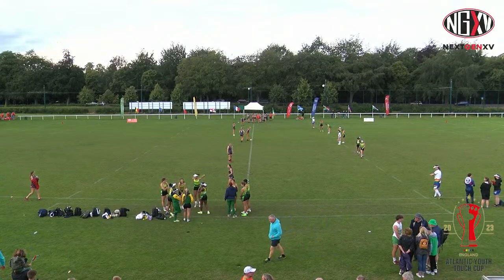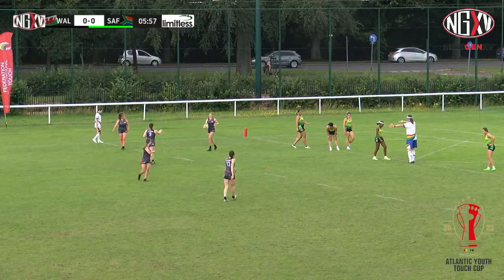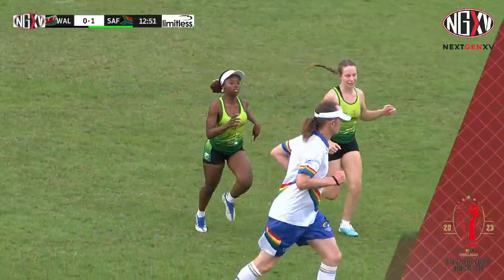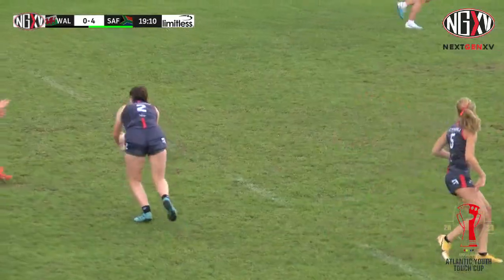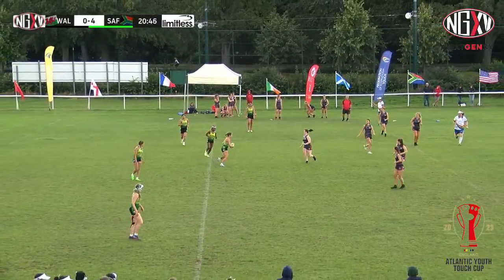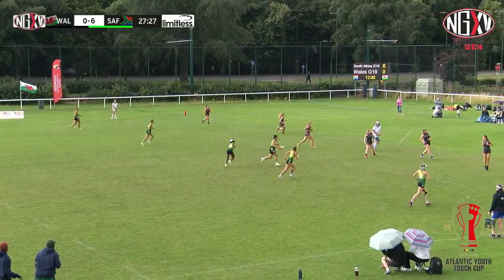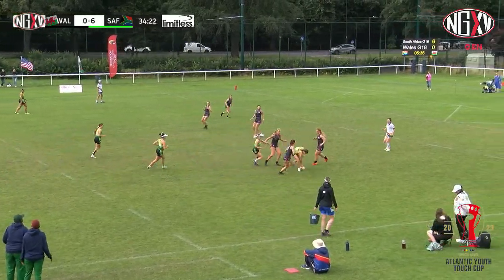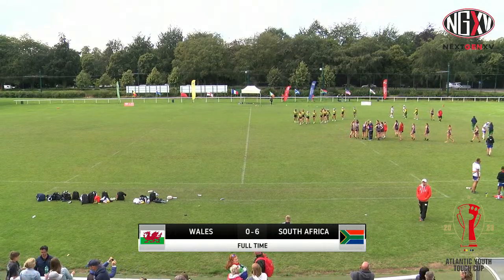Girl's 18 | South Africa vs Wales | Atlantic Youth Touch Cup 2023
Live stream of the Girl's 18 division of Atlantic Youth Touch Cup 2023 from Highfields Sports Complex.

Watch South Africa take on Wales on Field 1.